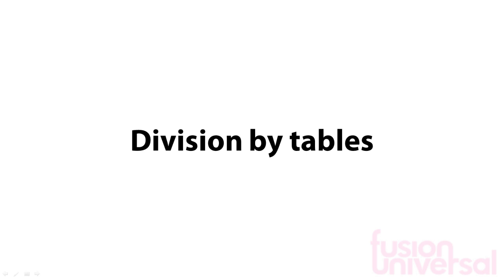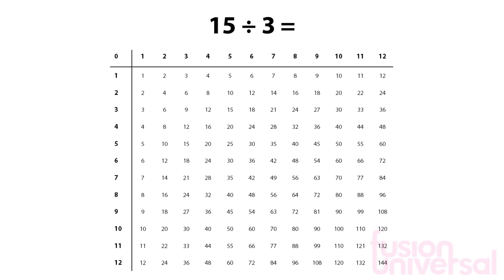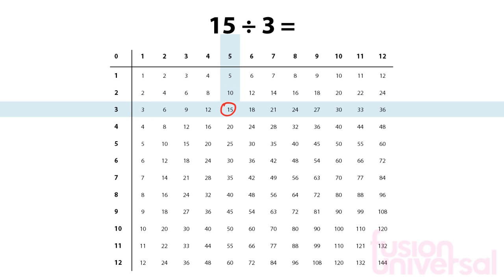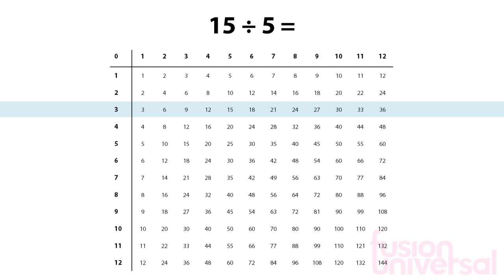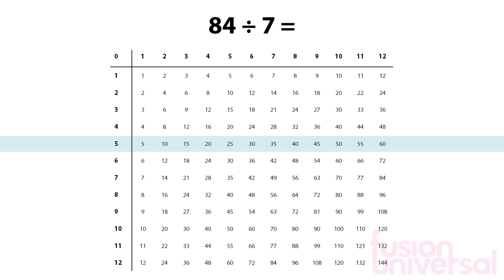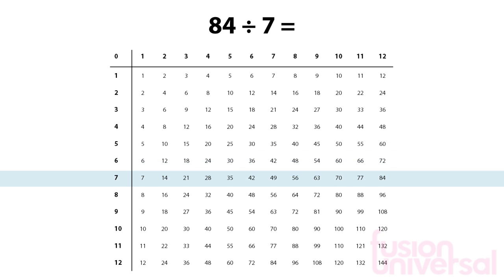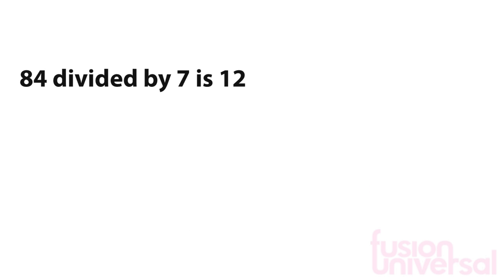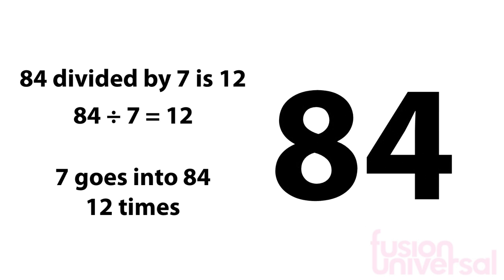Learn How To Divide Using Timestables | Numbers | Maths | FuseSchool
Learn how to apply tables for division!